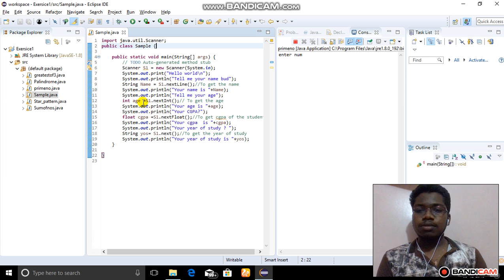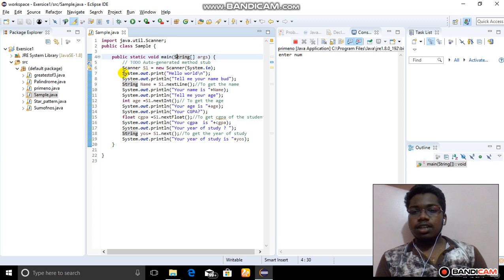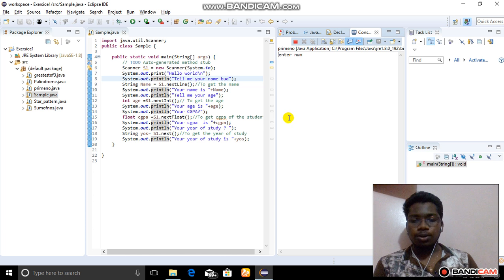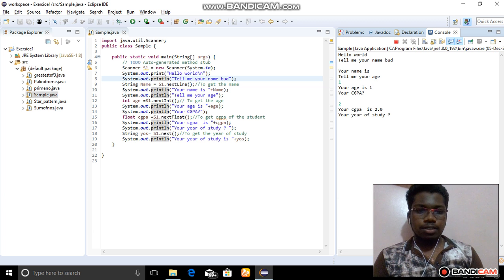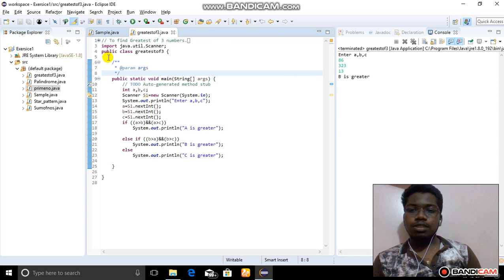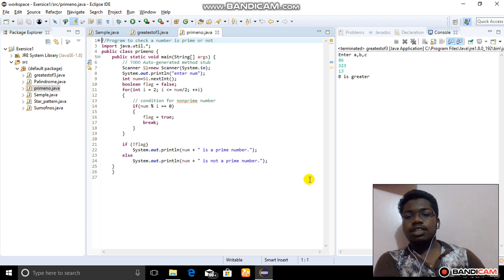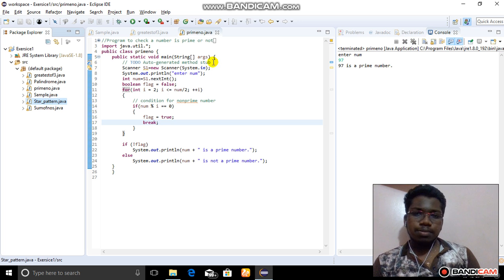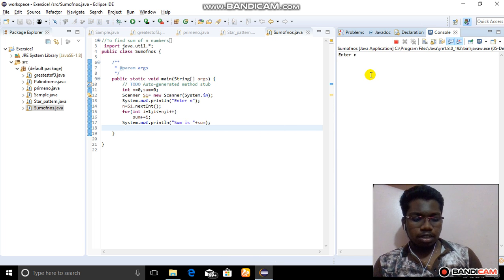Exercise 1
Basic programs using java